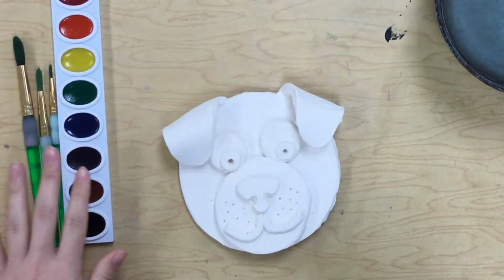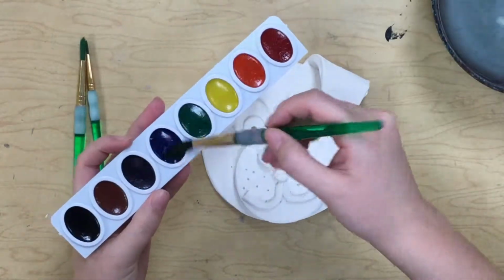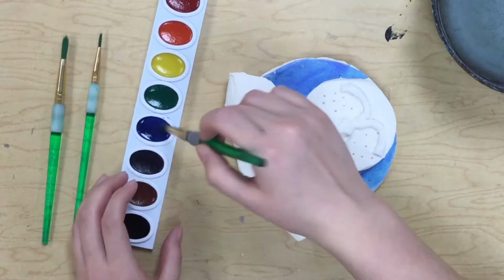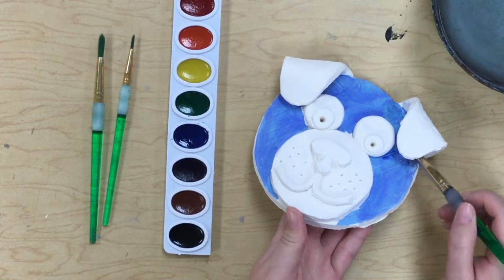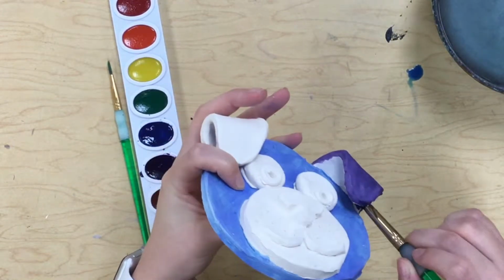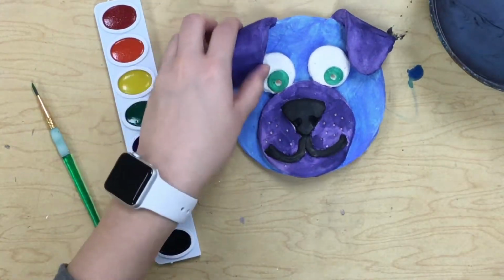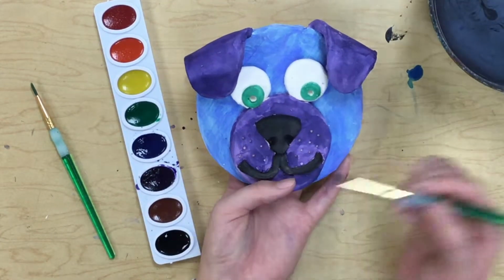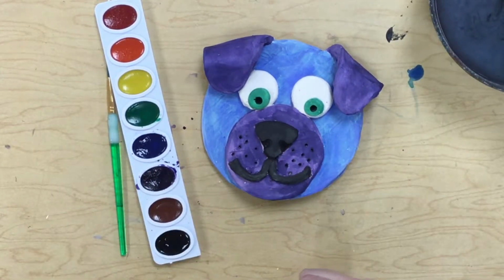Clay Animal Face - Part 2 - 4th Grade